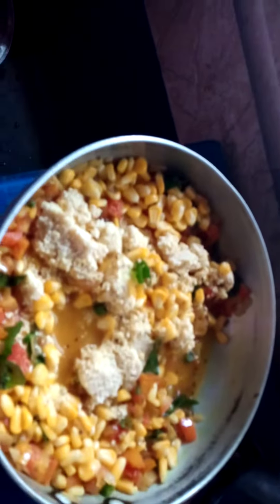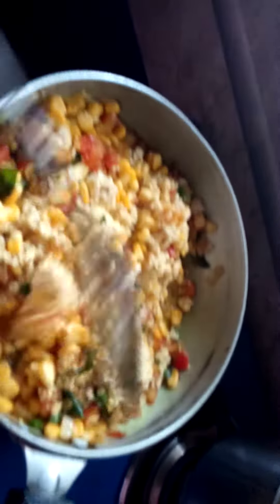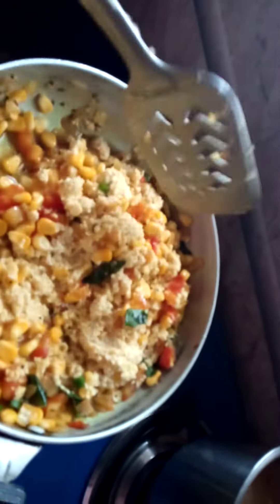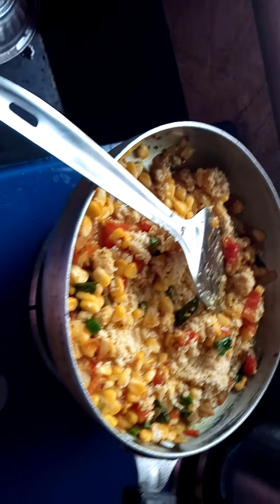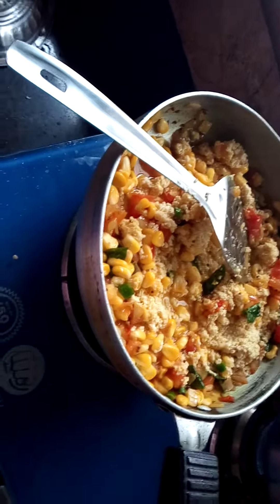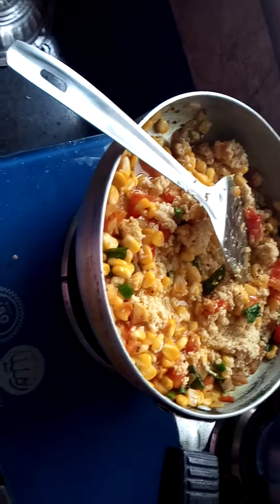Sweetcorn Dalia Poha || Part 2